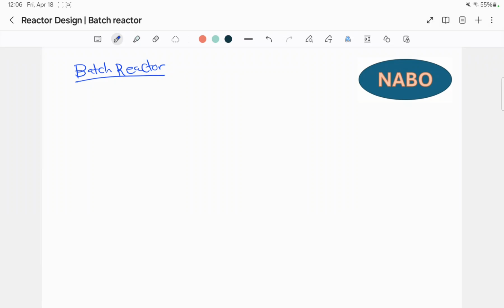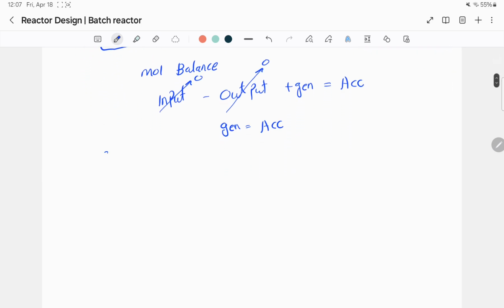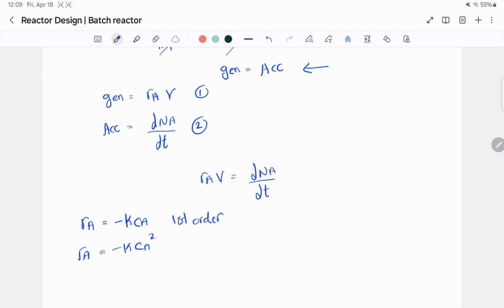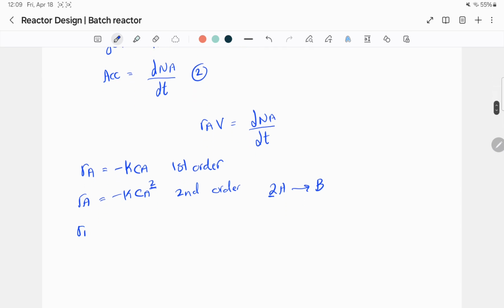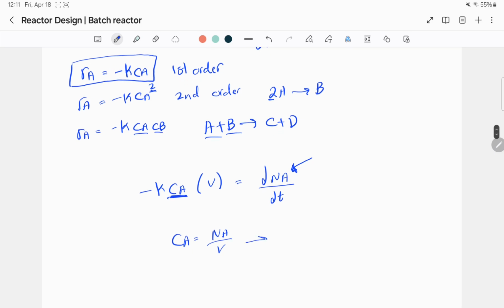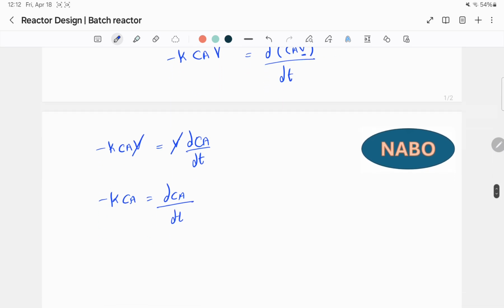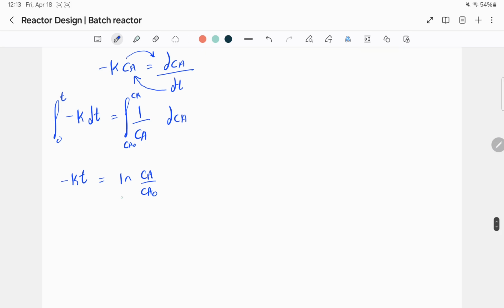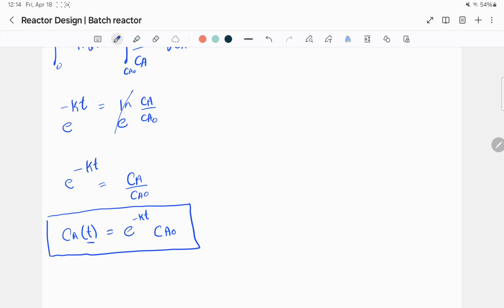Batch Reactor Theory | Reactor Design